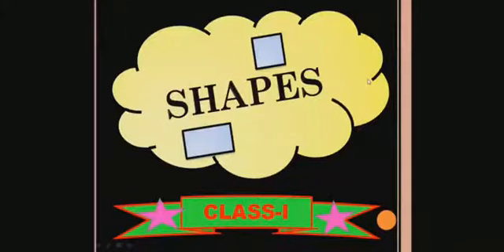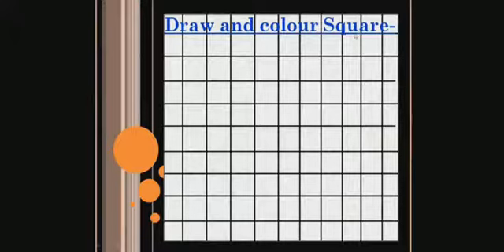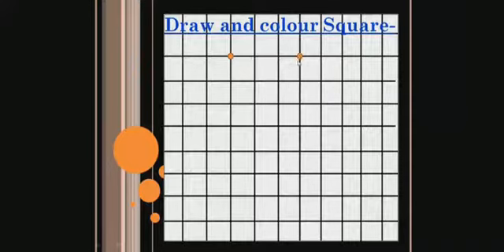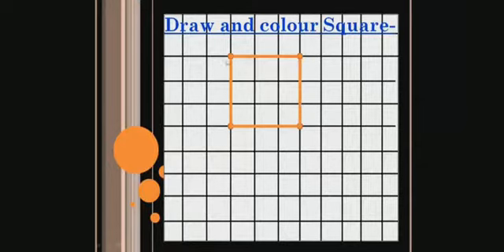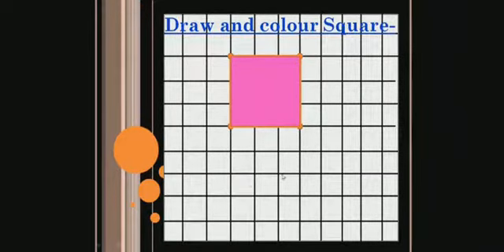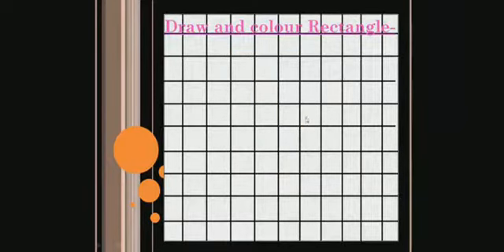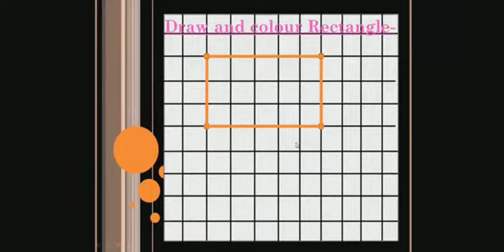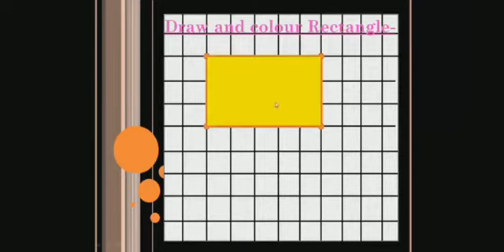Class-1 : Shapes (Part 1)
Shapes (Part 1)- Square and Rectangle